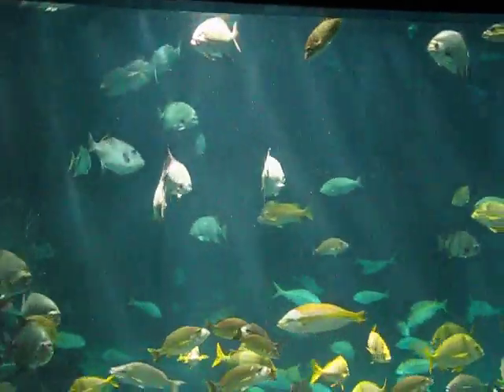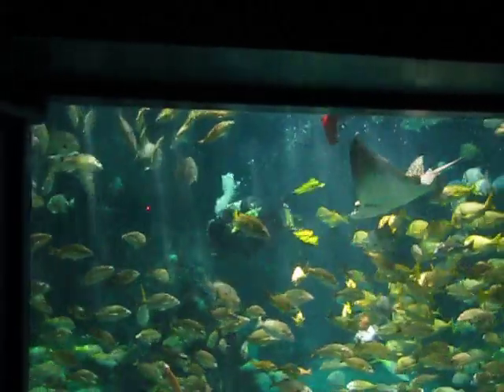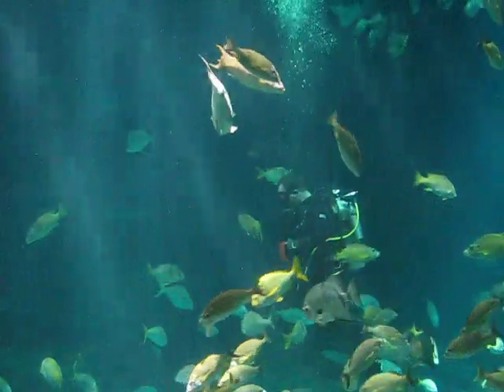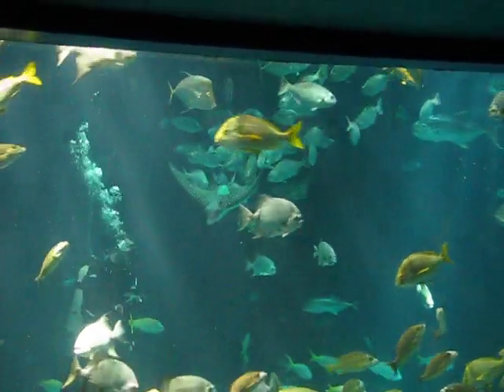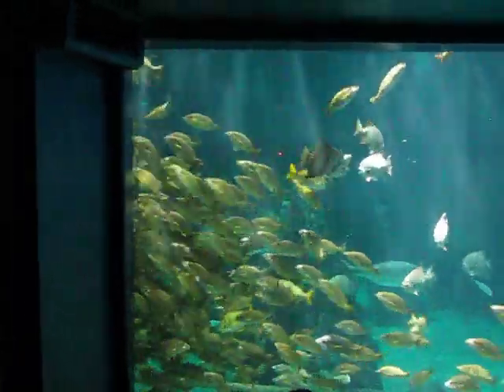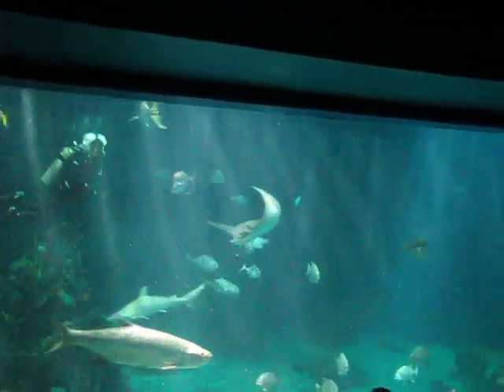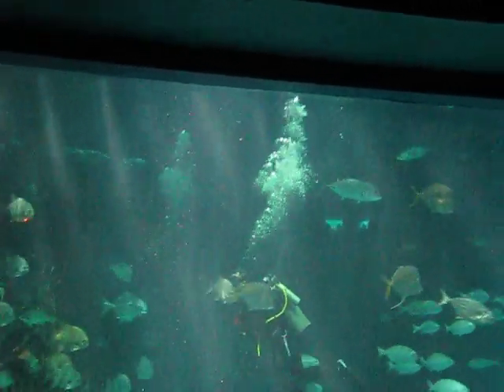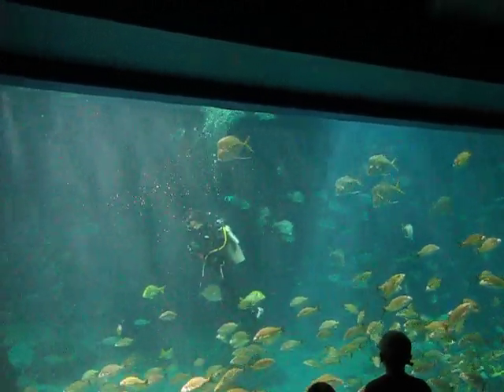The Seas Aquarium 3PM Fish Feed Epcot Walt Disney World June 2008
Experience the excitement of the 3PM fish feeding at The Seas Aquarium in Epcot, Walt Disney World! Filmed in June 2008, this video offers a fascinating glimpse into the feeding process of various marine species housed in one of the world's largest aquariums.

📅 Date of Visit: June 2008
📍 Location: The Seas with Nemo & Friends Pavilion, Epcot, Walt Disney World Resort, Florida

✨ Video Highlights:

Up-close footage of the 3PM fish feeding in the main tank
Diverse marine life including tropical fish, rays, and sharks
Insight into the feeding routines and care of the aquarium's inhabitants
Educational commentary about the species and their behaviors
🔍 About The Seas with Nemo & Friends:
The Seas with Nemo & Friends Pavilion, originally opened as The Living Seas in 1986, is a must-visit attraction at Epcot in Walt Disney World Resort. It features a massive saltwater aquarium that holds over 5.7 million gallons of water and is home to thousands of marine animals.

Renamed and reimagined in 2007 to incorporate characters from Disney-Pixar's "Finding Nemo," the pavilion offers guests a blend of entertainment and education. The main tank, where the 3PM fish feed takes place, provides a stunning view of the underwater world, making it a favorite spot for visitors of all ages.

🌟 Plan Your Visit:
Witness the wonders of marine life at The Seas Aquarium! Plan your visit to Epcot today to enjoy the exhibits, experience the feedings, and explore the immersive attractions. For more information on tickets and events, visit the official Walt Disney World Resort website.

📱 Follow Disney Parks:

Enjoyed the fish feed? Dive into the magic of marine life at The Seas with Nemo & Friends! 🐠🐢🌊